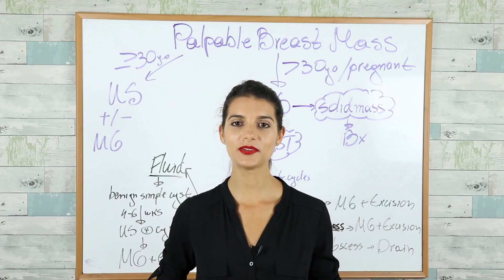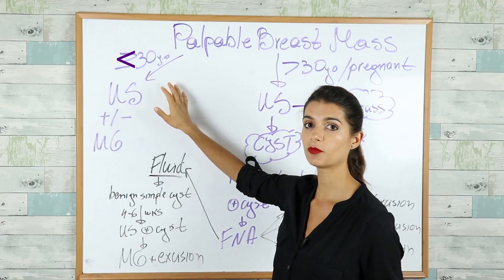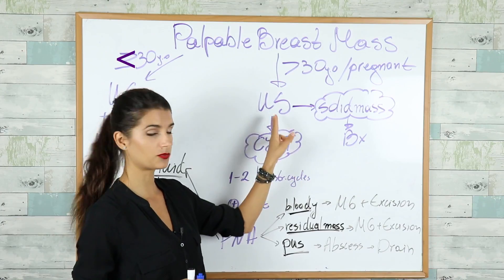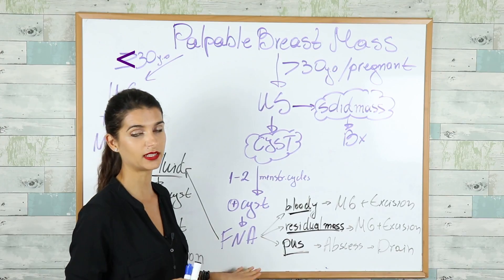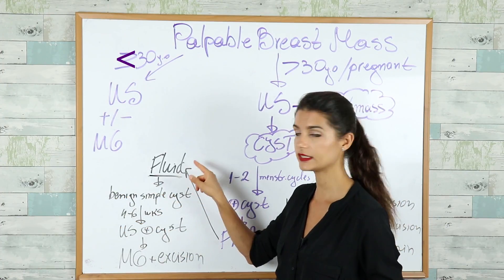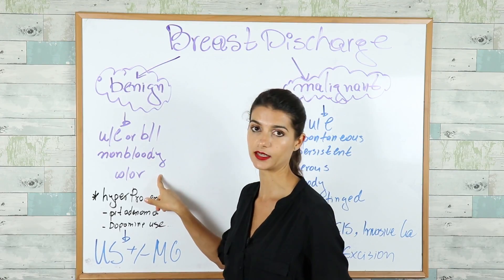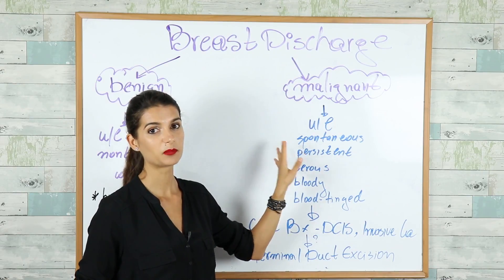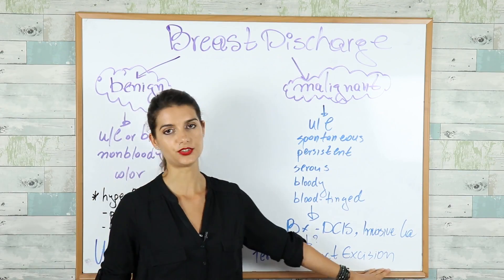Breast Mass&Discharge Screening Guidelines *USMLE STEPs 1, 2 & 3*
Super high-yield Breast Mass Screening Guidelines for the USMLE STEP exams, as well as for your clinical practice! Know more, do better! Good luck to you all! We are here for you!